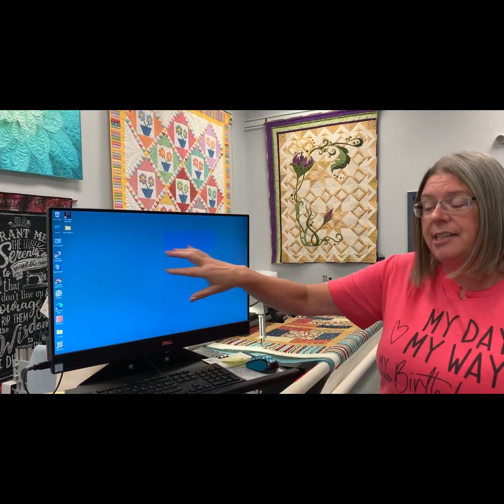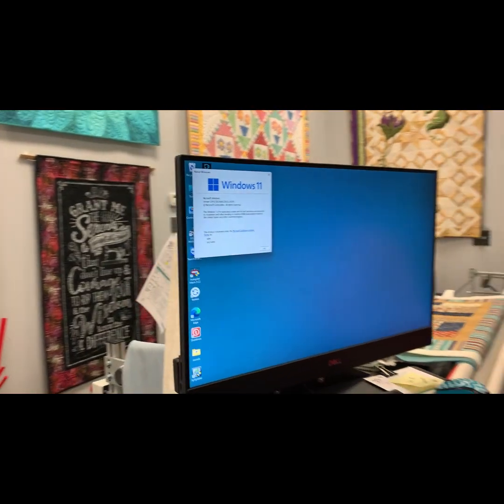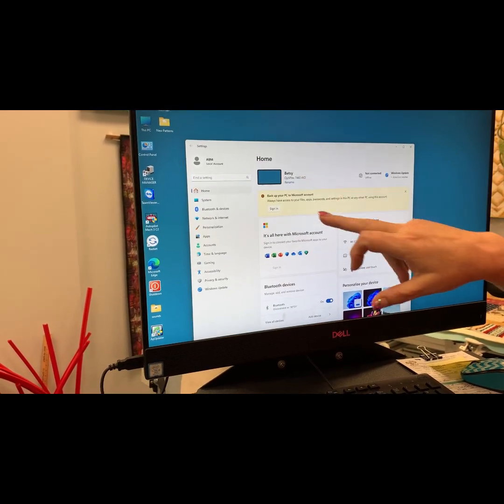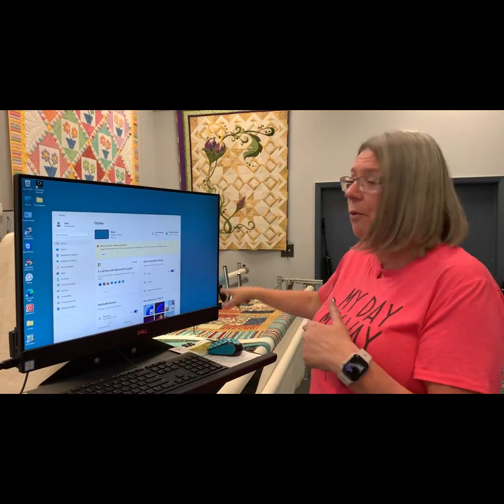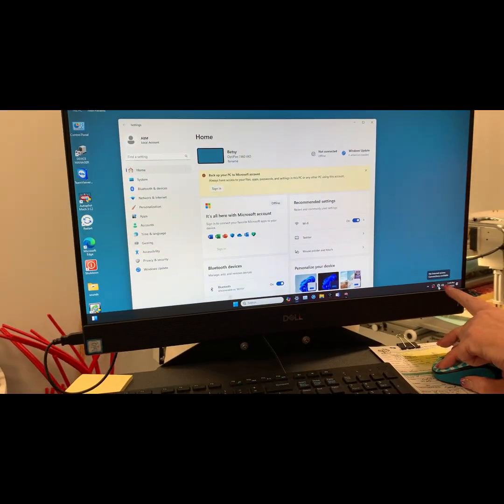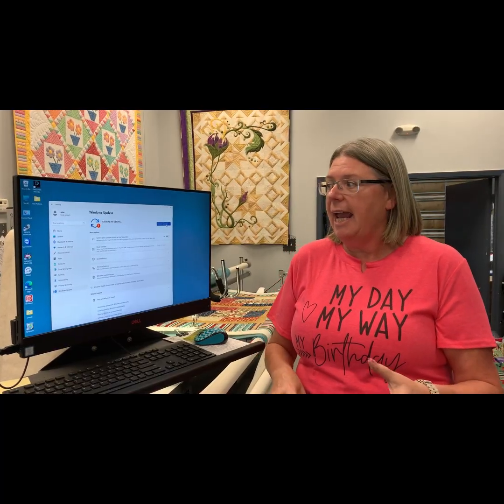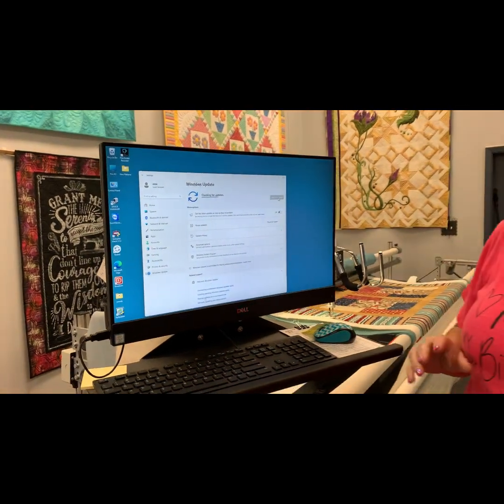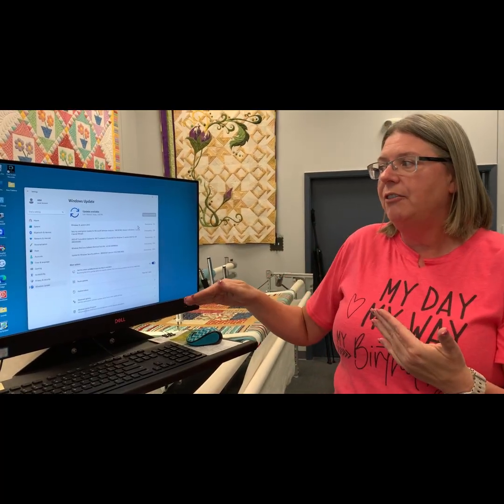FYI Friday8/8/2025 Updating Windows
Ironing seams! Do you have a preference to how you iron your seams? Today on FYI Friday, Jessie talks about the pros and cons of different techniques of pressing.